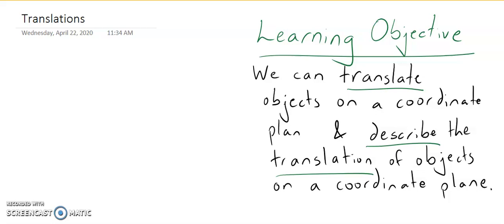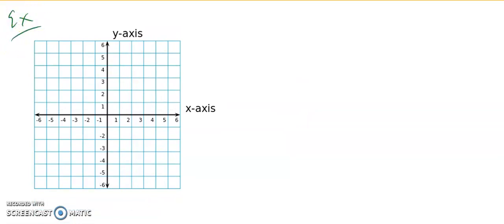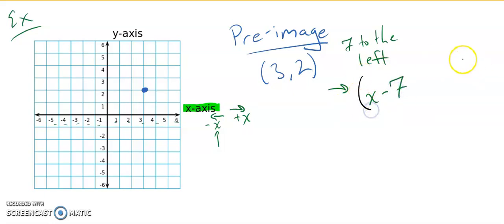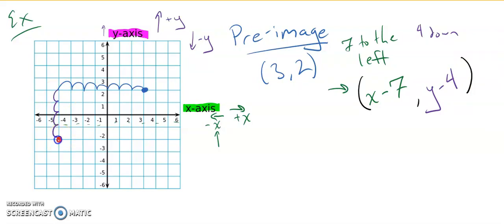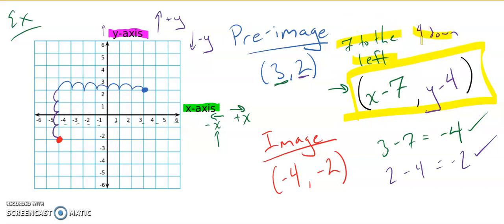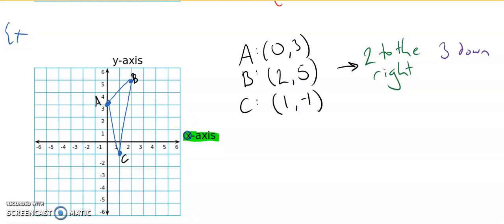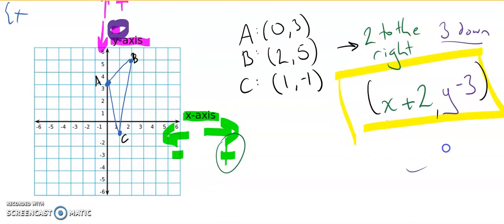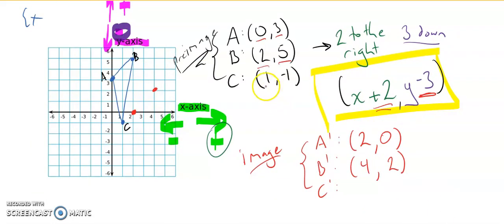Translations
Transformations Part 1
Learn to move objects on a coordinate plane up, down, left, and/or right!